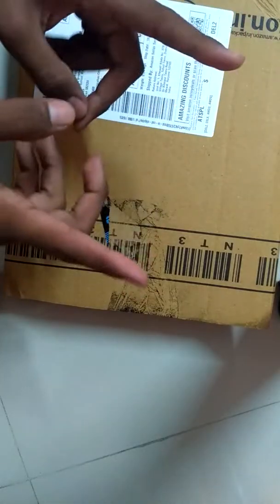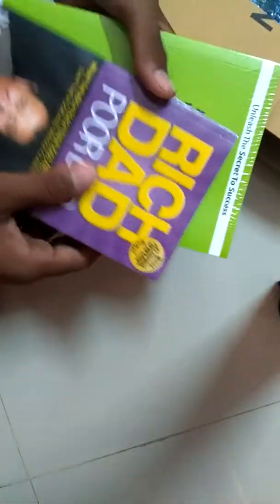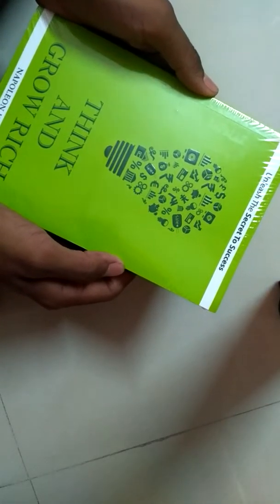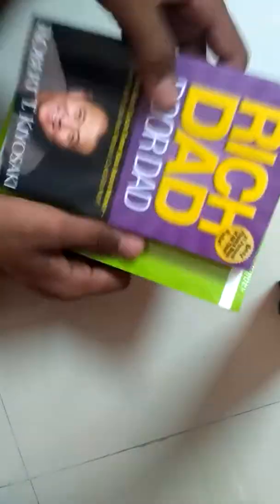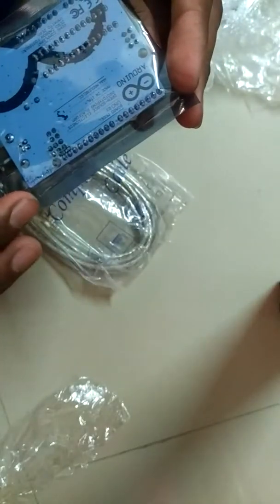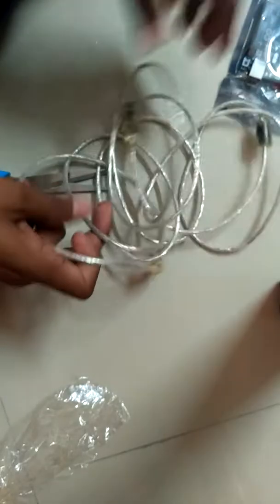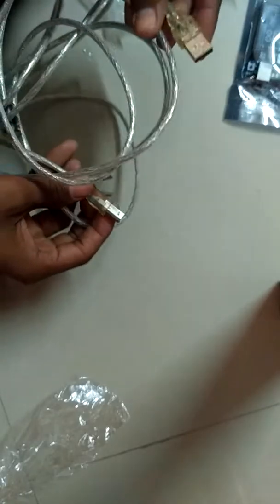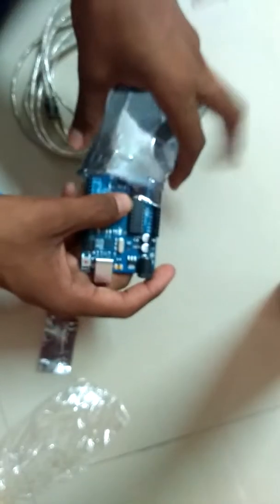Unboxing Arduino Uno from Amazon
Welcome to my new channel Techmark8
It's mark8 it spells market right...
So what we do in market, some of them sell, some of them but. So here we would not buy or sell anything, but we will share our knowledge...
On this platform anybody can share each other knowledge

So welcome to my new channel

Also have a look at my another channel
" Aakash nautanki "